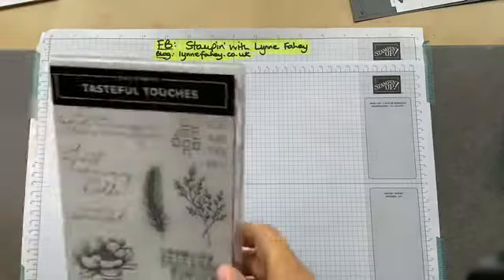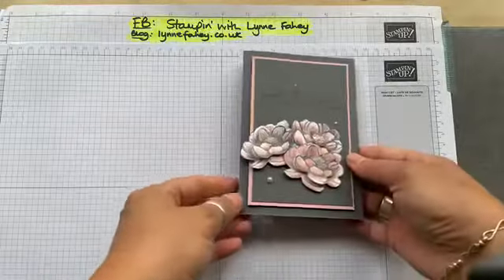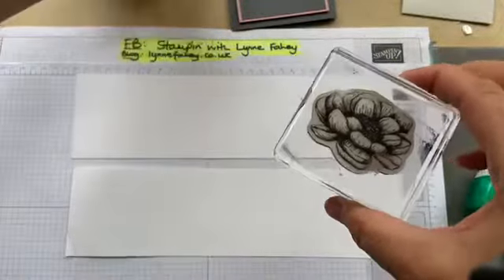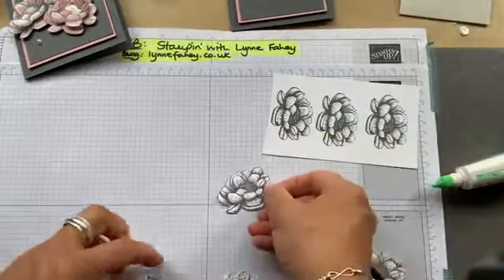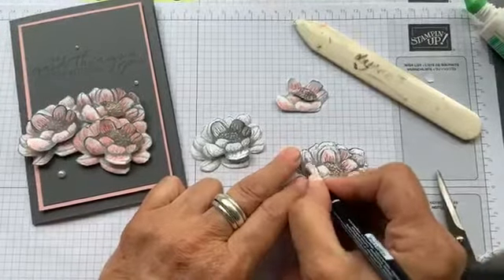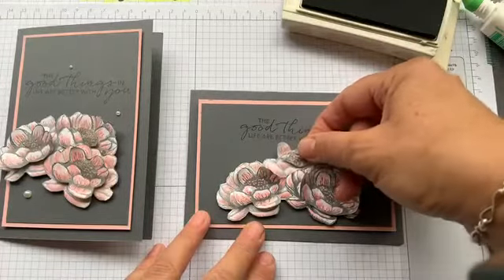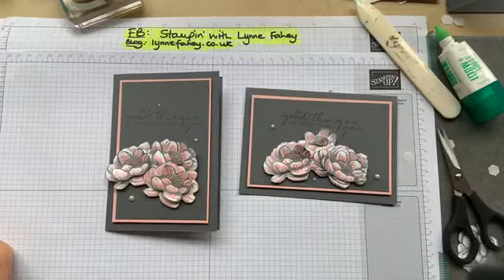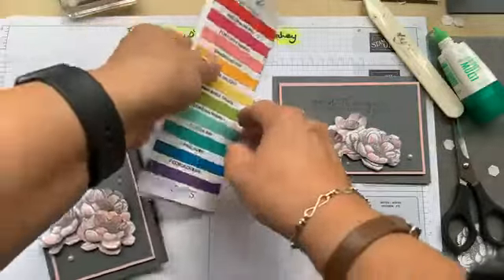"Tasteful Touches" stamp set from Stampin' Up!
Today's FaceBook LIVE video where I make cards using the "Tasteful Touches" stamp set from Stampin' Up!.